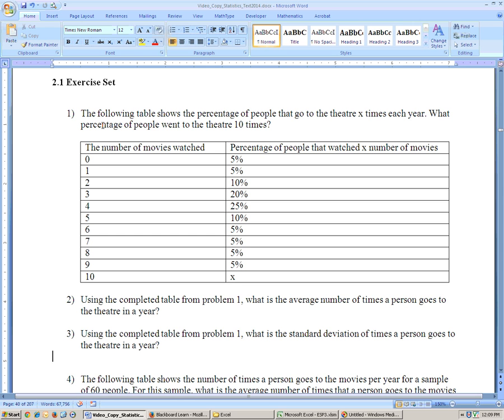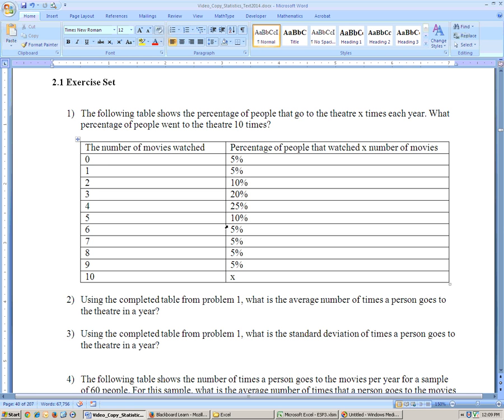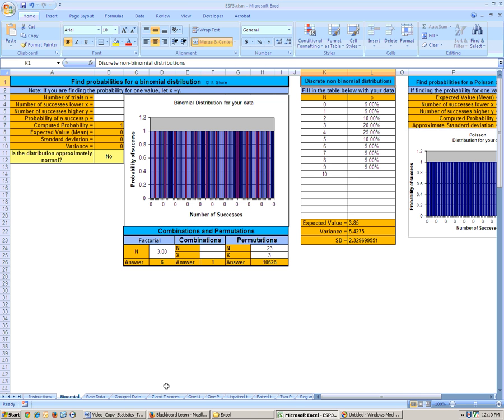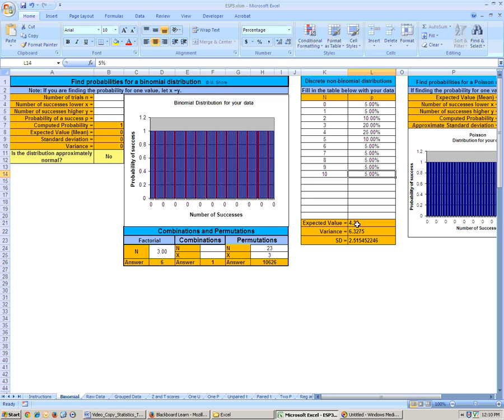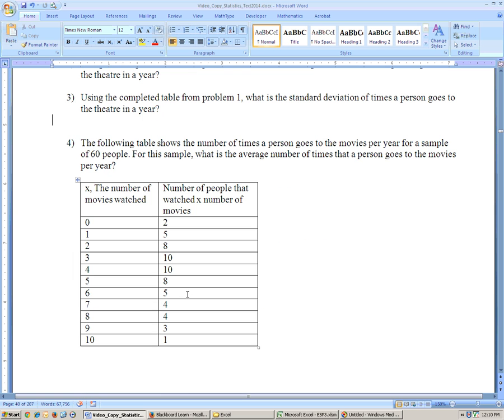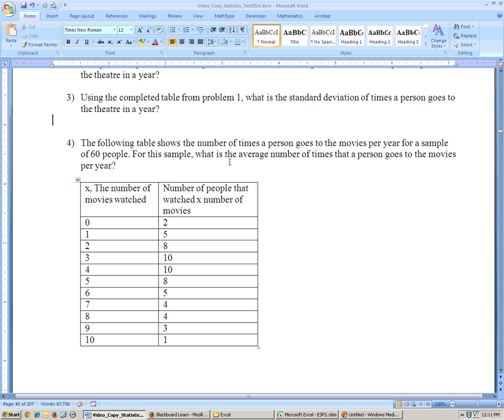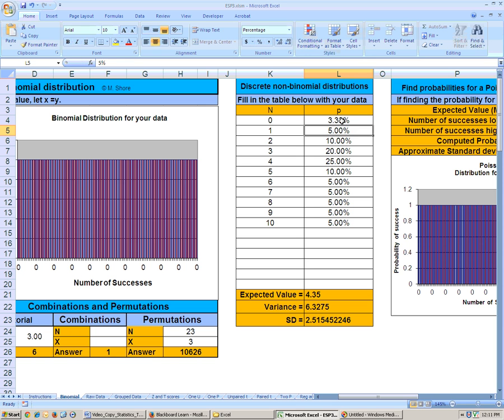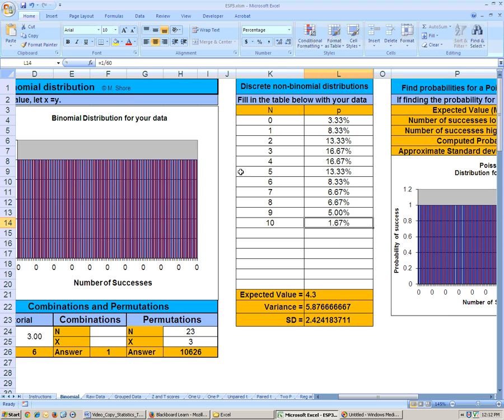Section 2.1 exercise set problems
Discrete non-binomial distributions using Excel